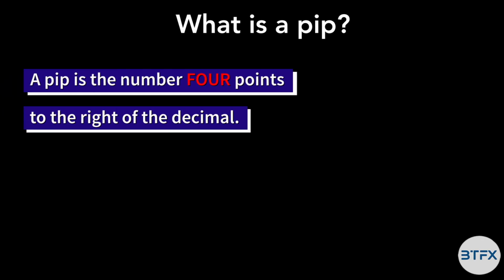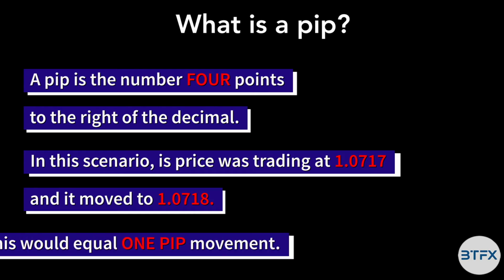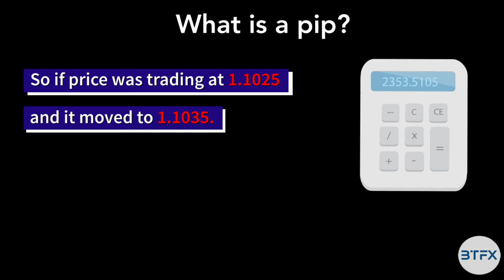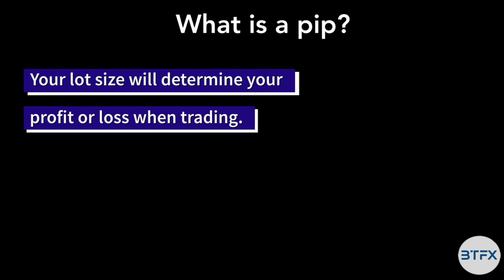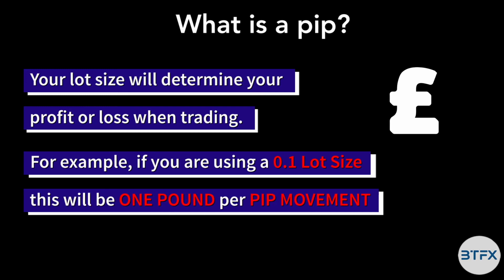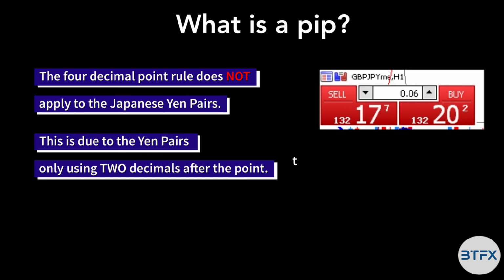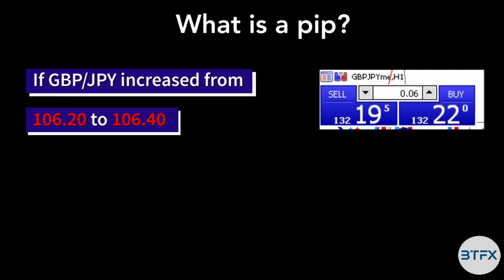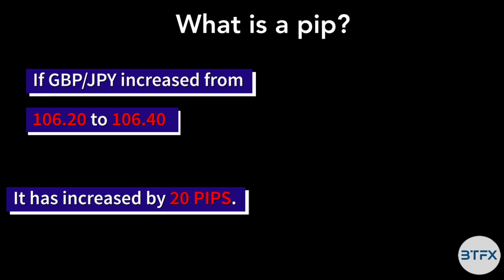What is a Pip? - BTFX - Best Trades Fx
In this video you will learn what a pip is and how to calculate them.

Best Trades Fx (BTFX) was established in August 2017.

Since then we have been successful in trading the Forex Markets.

This is our main source of income and it can be yours too.
Recently we have decided to create a Forex Training Course for beginners.

We like show and prove that you can make an income from trading the markets and it is not always a scam.

Best Trades Fx